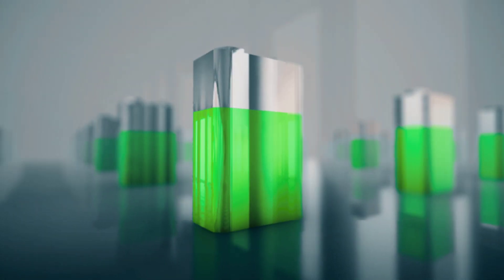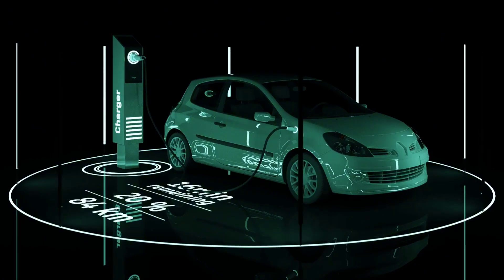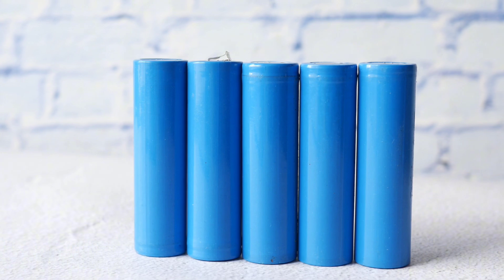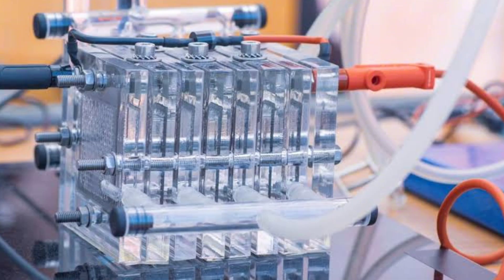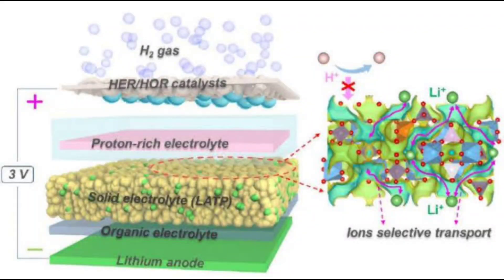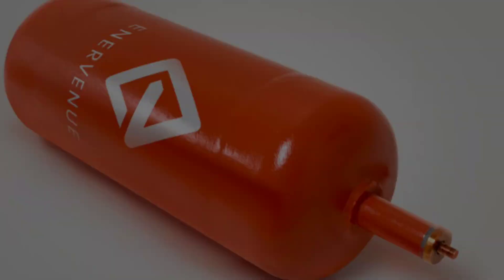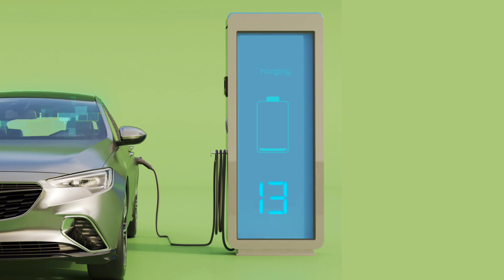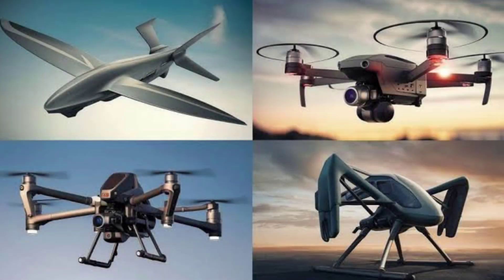China’s Li-H Battery Breakthrough: 10x More Powerful Than Lithium-Ion!